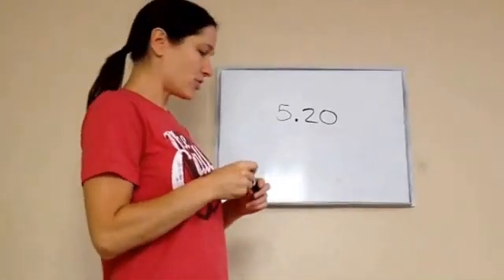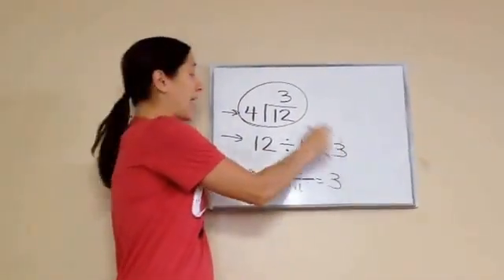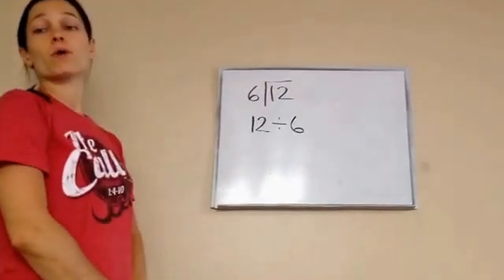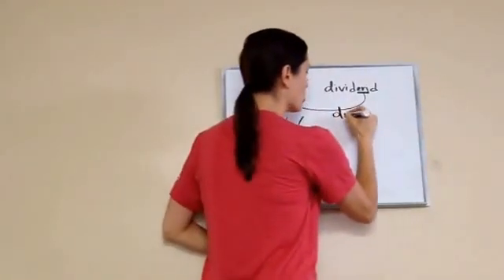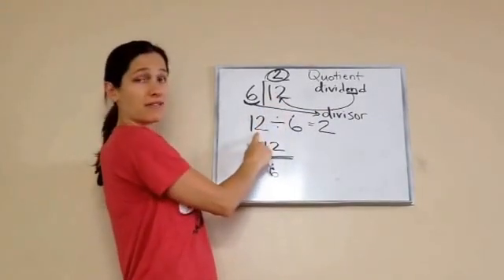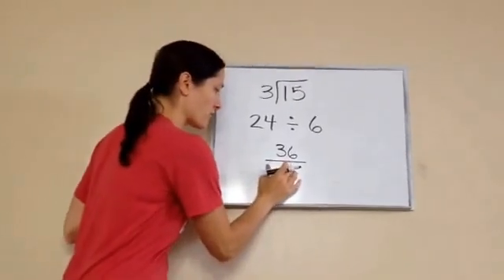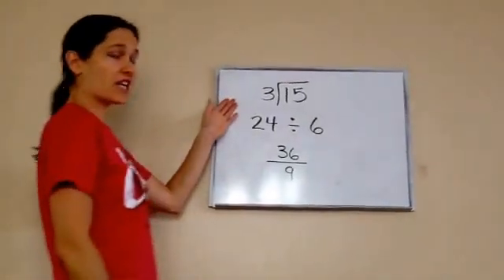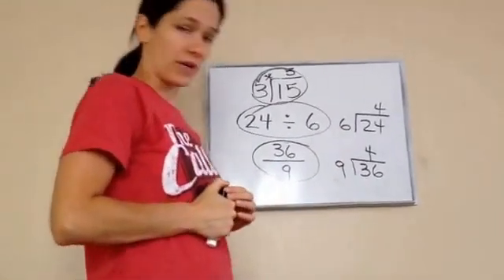Saxon Math 5th Grade - Lesson 20 - Three Ways to Show Division